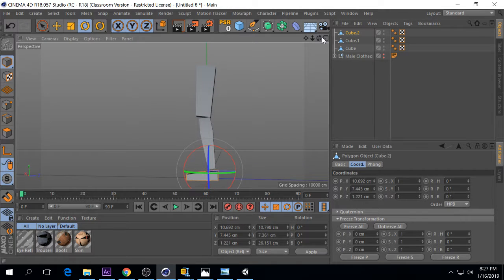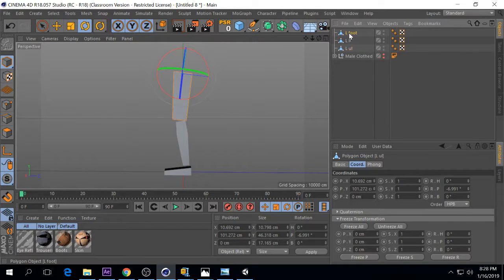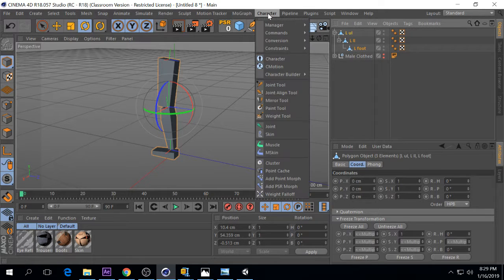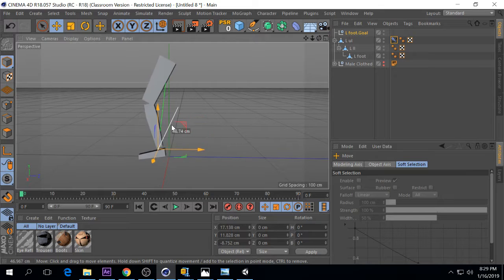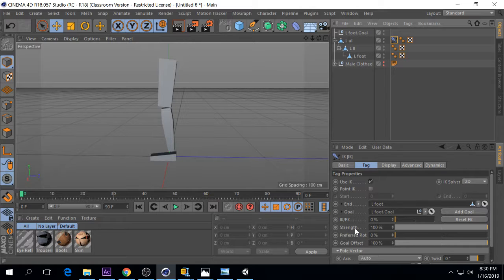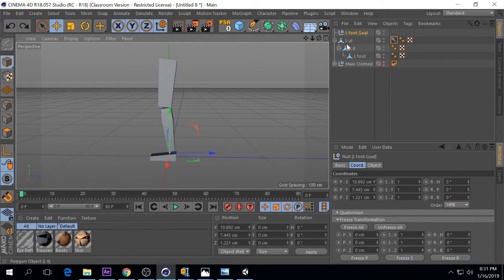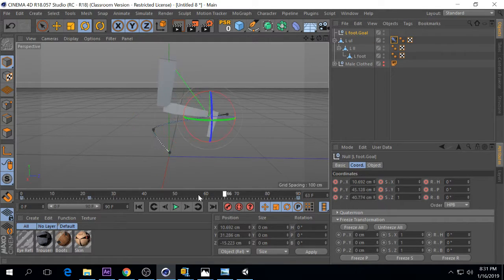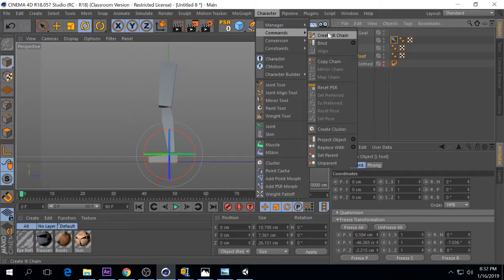ART 240: IK leg rigging